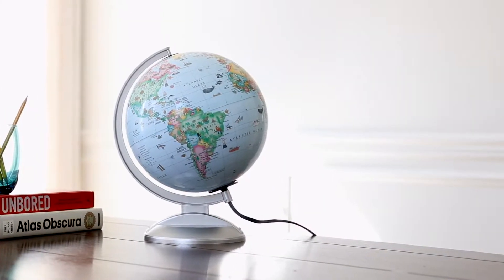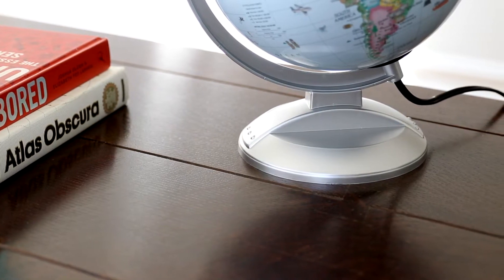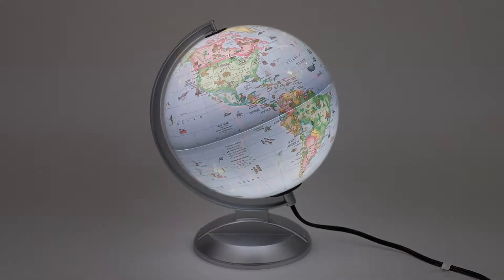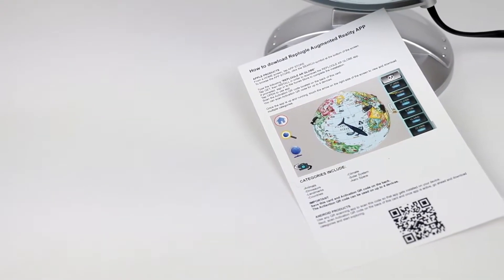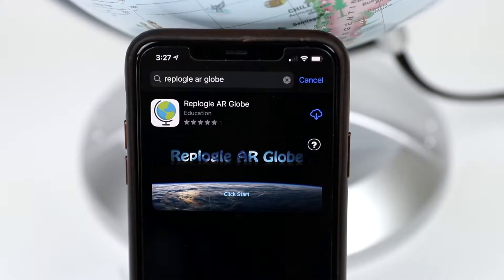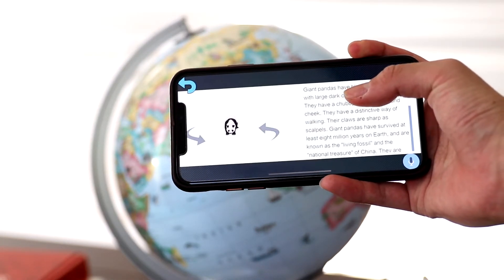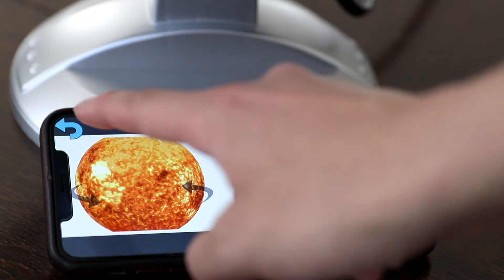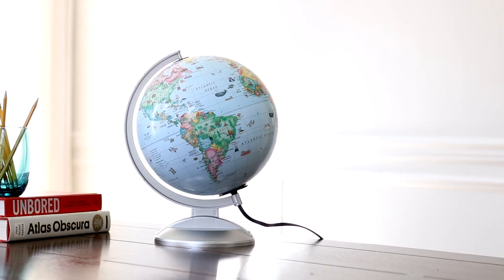Replogle Globe 4 Kids 10" diameter World globe with Augmented Reality App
Globe 4 kids has 125 drawings of people, landmarks and animals on this kid friendly political map. Turn on the light to see a physical map showing hidden aquatic animals, ship wrecks and earth features such as tectonic plates and trench formations. Also, includes our new AR-augmented reality feature. Download the free app to your smart phone or tablet to gain access to multiple category of features including Animals, dinosaurs, Landmarks, Countries, Climate, Solar System and Aerospace. Just point your phone or tablet toward the globe and start to explore.

The Replogle AUGMENTED REALITY Globe App – Use this fun and educational AR globe app to make your Replogle Globe come to life with 3D interactive Illustrations and information. Click on the panda bear and hear his/her growl and learn about where they live, how long they live and what they eat. This is just one of the hundreds of pieces of information that you can learn about playing with the exciting Replogle Augmented Reality App.
Your globe can also now show you 3D illustrations of animals, dinosaurs, landmarks and more.